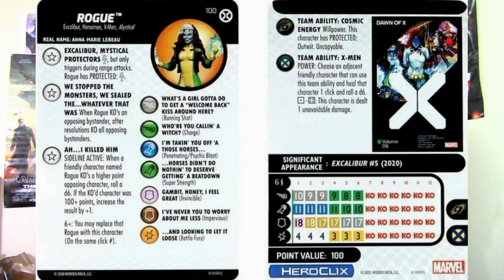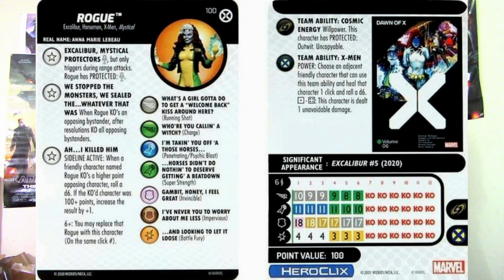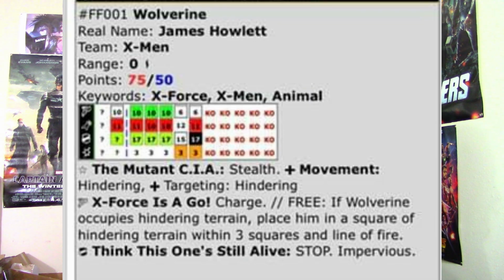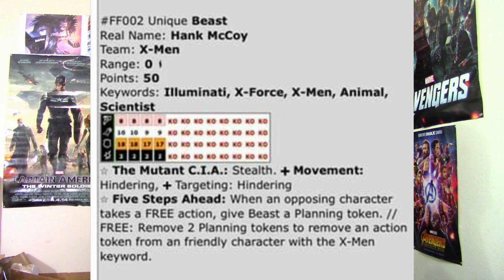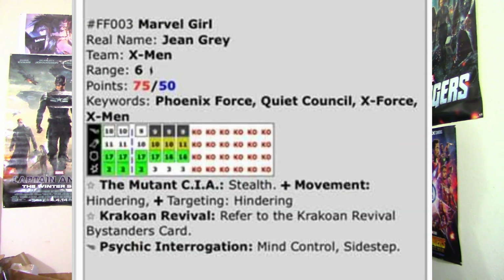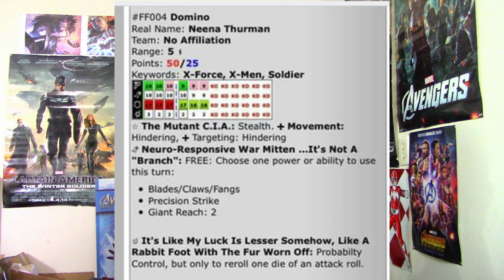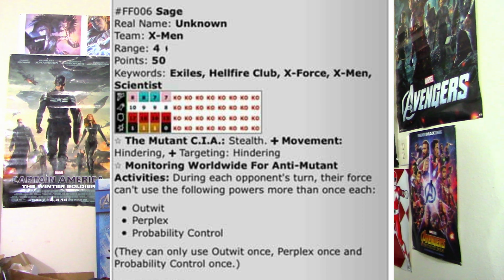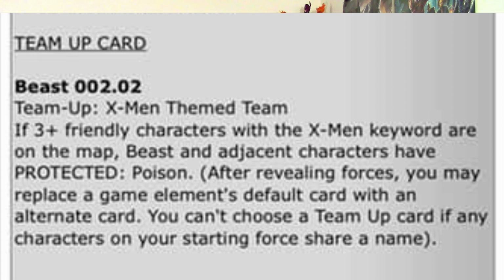Heroclix First Look: House of X Fast Forces + Play at Home Kit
We finally got a look at the fast forces for the upcoming House of X set and also what is included at the new play at home kit!